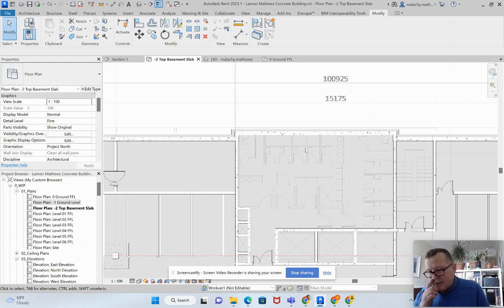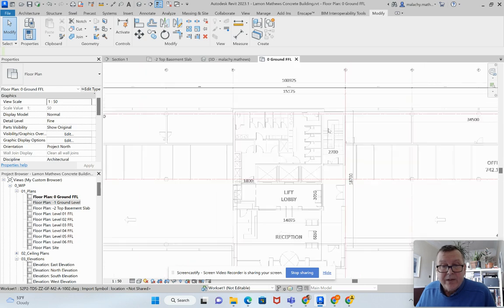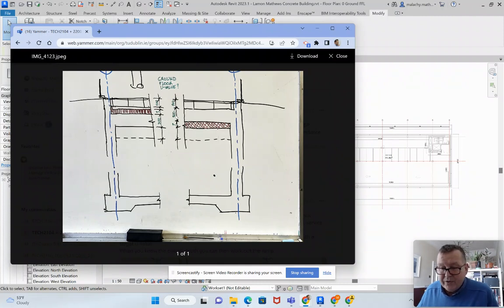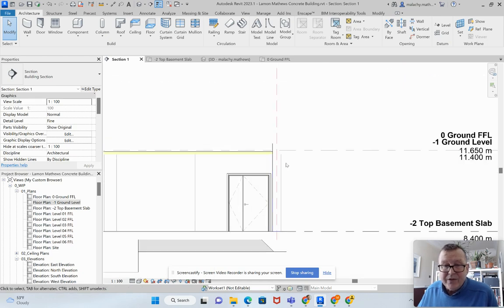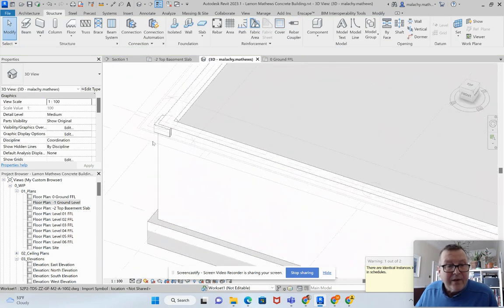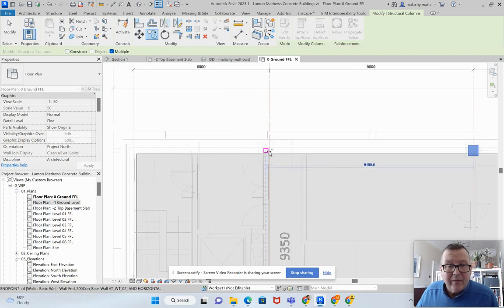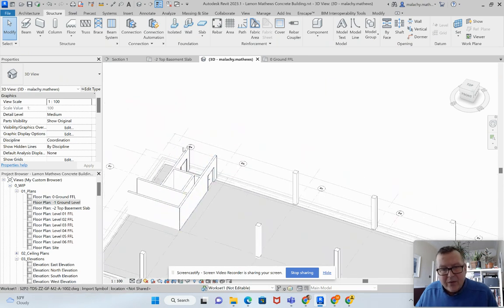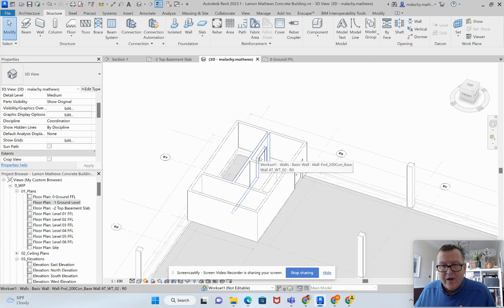TECH2200 Concrete Building Part 2 - Ground Floor A